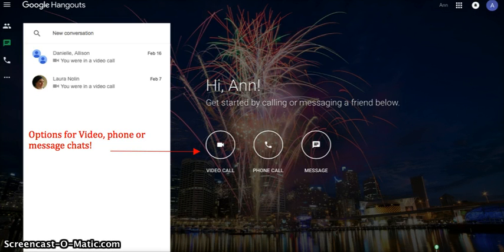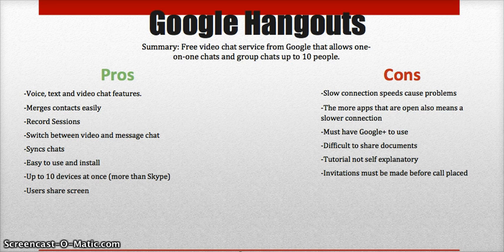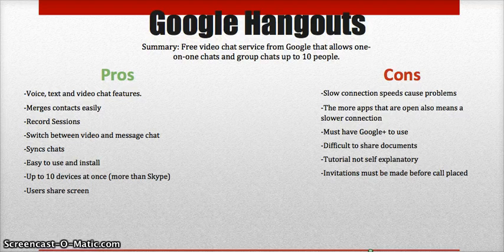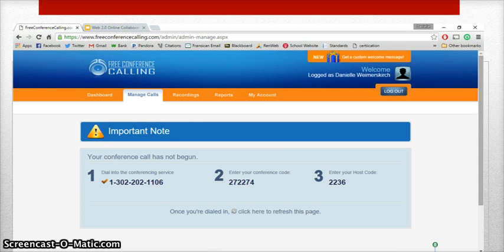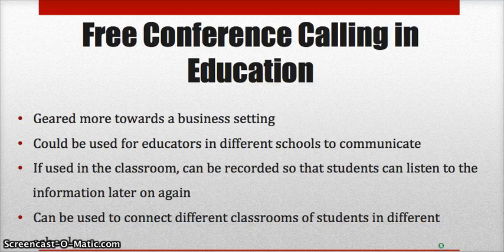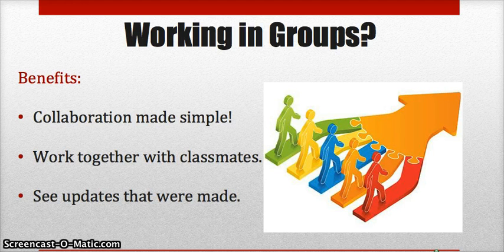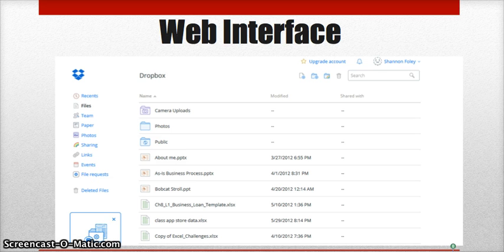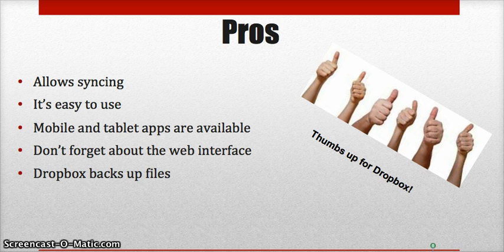Web 2 0 Collaboration Solutions